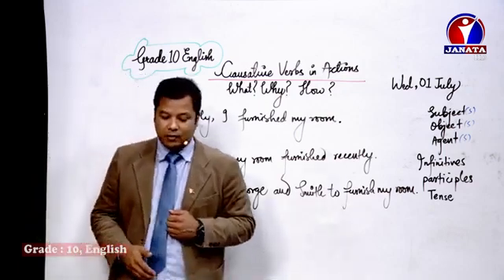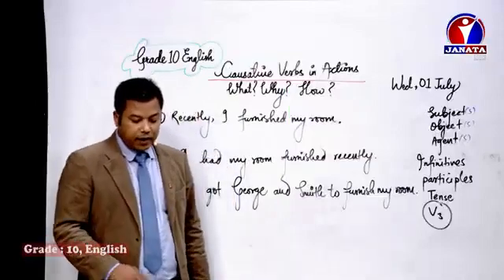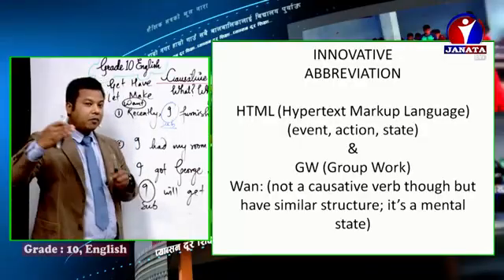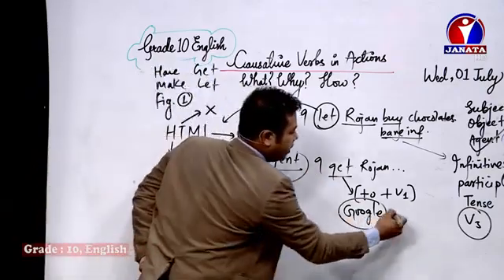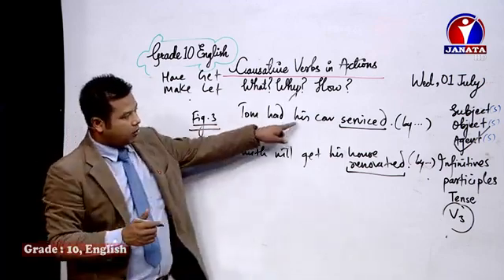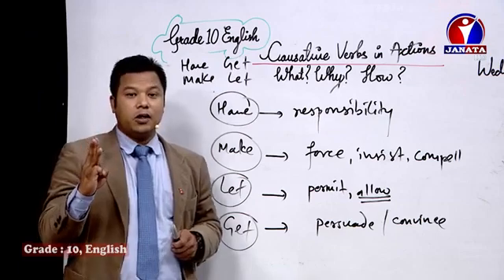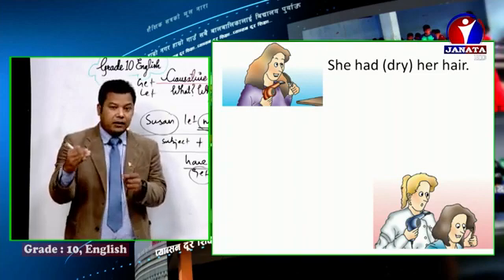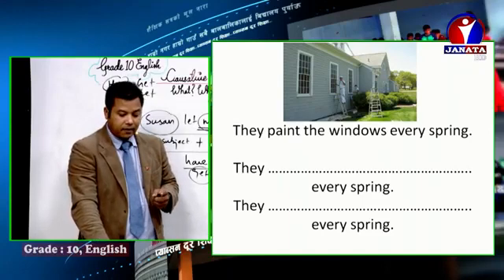PABSON दूर शिक्षा, Class TEN (10), English, Episode 15, Distance Education, Janata Television, DAY 1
PABSON दूर शिक्षा, Class TEN (10), English, Episode 15, Distance Education, Janata Television, DAY 15